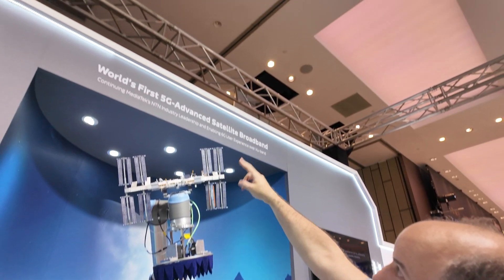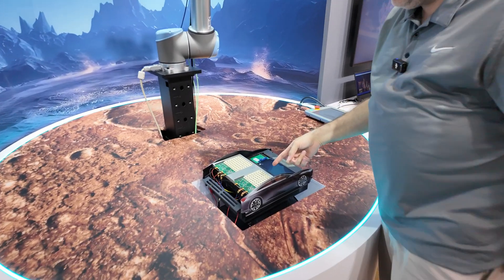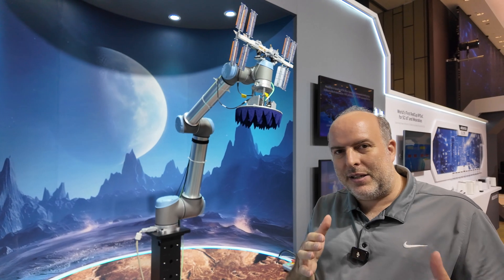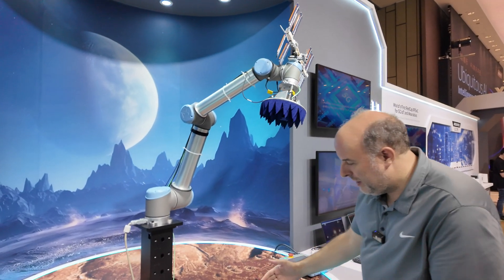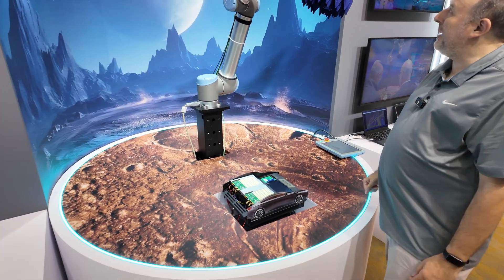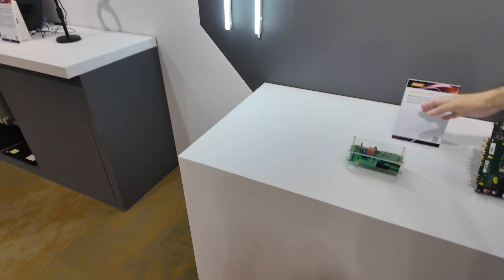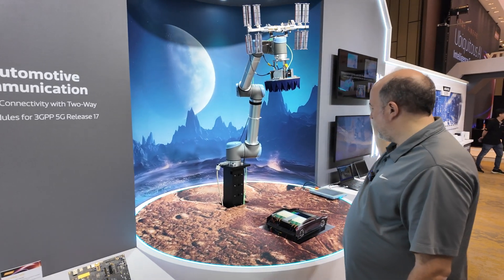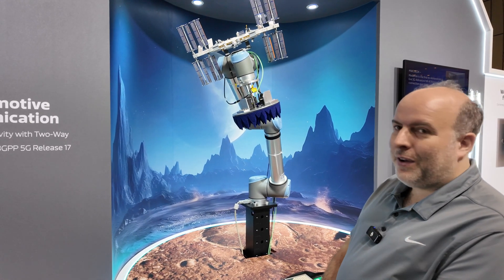World's First 5G-Advanced Satellite Broadband by MediaTek for Low Orbit Satellites, and Mid range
At the MediaTek booth, a groundbreaking technology was unveiled: the world's first 5G Advanced satellite broadband solution. This innovative system leverages the capabilities of low Earth orbit (LEO) satellites and beamforming antenna technology to provide robust and high-speed internet connectivity. Utilizing the 3GPP 5G standard, this solution is capable of delivering impressive speeds of up to 100 megabits per second. One of the significant advantages of this system is that it doesn't rely on proprietary solutions like Starlink, making it a potentially more accessible and widespread option for next-generation satellite networks.

The technology at the heart of this advancement is the beamforming antenna, which is designed to focus the signal towards specific directions, thereby enhancing the quality and reliability of the connection. This capability is crucial for achieving the high data transfer rates promised by the 5G standard in the context of satellite communications. The system's reliance on the widely adopted 3GPP 5G standards ensures broad compatibility and facilitates easier integration with existing 5G networks, offering a seamless extension of terrestrial 5G capabilities into space.

Another key aspect of this solution is its potential affordability and compactness. The antenna and associated equipment are designed to be more cost-effective and less bulky compared to current alternatives. This could significantly lower the barrier to entry for users and providers, making high-speed satellite broadband more accessible to a wider audience. The reduced size and cost of the equipment also imply easier deployment and maintenance, which are critical factors for the widespread adoption of satellite internet solutions.

In addition to providing high-speed internet, this 5G Advanced solution can support various other applications. One notable application is telematics, which involves the transmission of data from remote locations, often for monitoring and controlling equipment or vehicles. The system is optimized using special algorithms that enhance the efficiency of networking and data transfer between satellites and ground stations. This optimization ensures that even with the complexities of space communication, the connection remains stable and reliable.

Furthermore, this solution is not limited to providing high-speed broadband but also supports a range of other communication needs. For example, it can be used for message transmission and other low-data-rate applications. This versatility makes it suitable for different use cases, from personal communication and internet browsing to more specialized industrial applications. The ability to handle diverse communication needs makes this 5G satellite solution a highly flexible tool in the expanding field of satellite communications.

MediaTek's foray into 5G satellite broadband marks a significant step forward in the evolution of satellite communications. By leveraging the latest advancements in 5G technology and beamforming, MediaTek aims to create a more integrated and efficient network that bridges the gap between terrestrial and space-based systems. This innovation could pave the way for a more connected world, where high-speed internet access is not confined to terrestrial infrastructure but extends globally through satellite technology.

As the demand for global connectivity continues to rise, solutions like MediaTek's 5G Advanced satellite broadband become increasingly vital. They offer the promise of extending high-speed internet to remote and underserved regions, thereby closing the digital divide. This technology holds the potential to revolutionize how we think about and utilize satellite communications, making high-speed internet a reality for more people around the world.

In summary, MediaTek's 5G Advanced satellite broadband solution represents a major advancement in satellite technology, combining high-speed connectivity with affordability and versatility. By harnessing the power of 5G and innovative antenna technology, this system promises to deliver reliable, high-speed internet from space, opening new possibilities for global communication and connectivity.